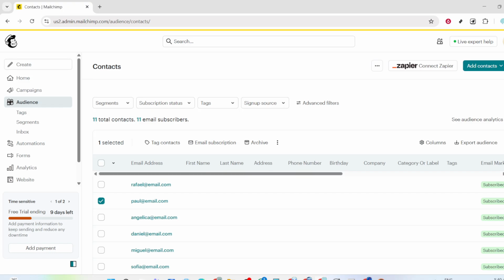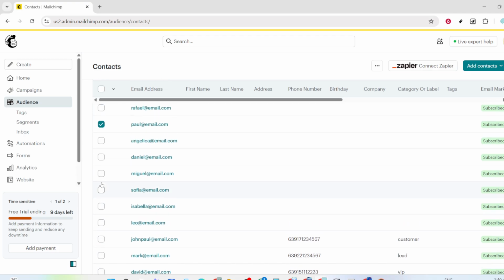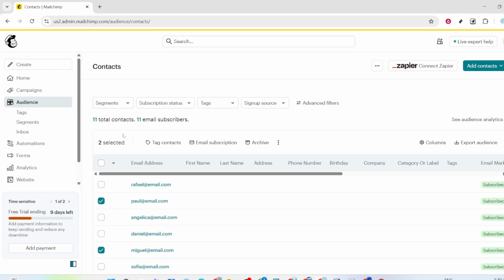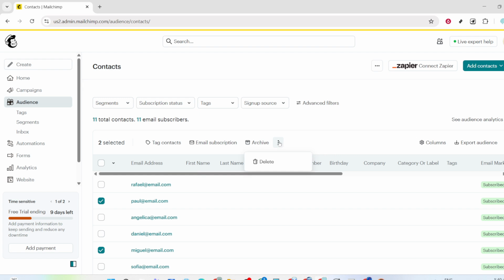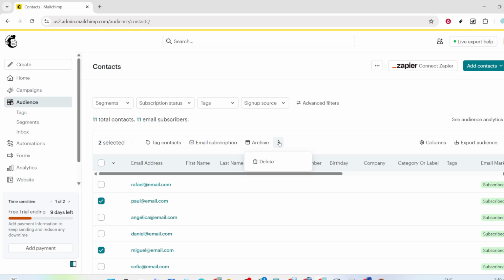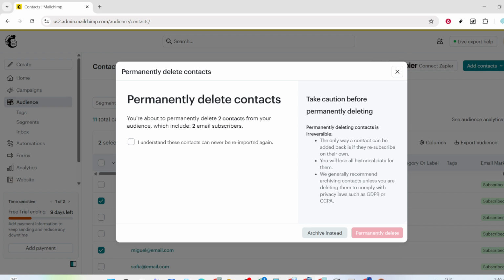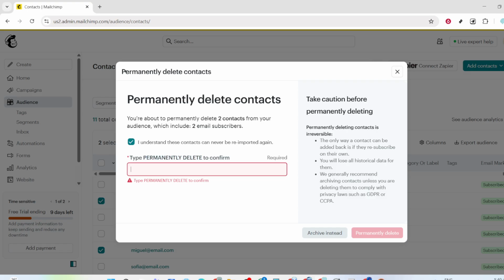How to Delete an Audience in Mailchimp (Easy Guide)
In this video, we discuss how to delete an audience in Mailchimp safely and correctly. You'll learn the steps to remove an audience, including navigating to your audiences and identifying the correct one, while also understanding the important limitation that only non-default audiences can be deleted. We cover how to permanently delete contacts and the irreversible nature of this action.

00:00 Introduction to Deleting an Audience
00:16 Important Limitation Explained
00:54 Finding the Correct Audience
01:14 Default Audience Cannot Be Deleted
01:37 Selecting the Delete Option
01:58 Confirming Permanent Deletion
02:08 Typing the Final Confirmation
02:30 Irreversible Deletion Warning